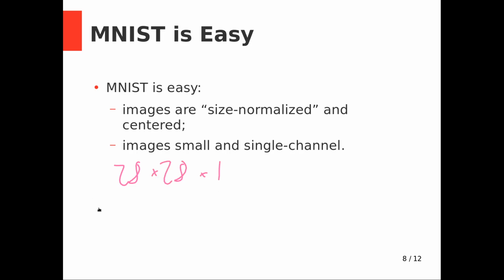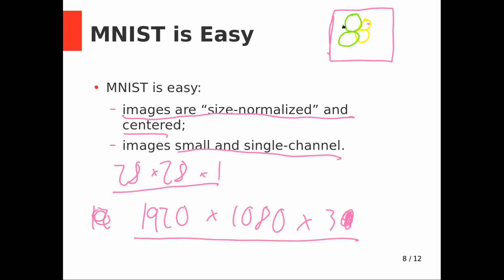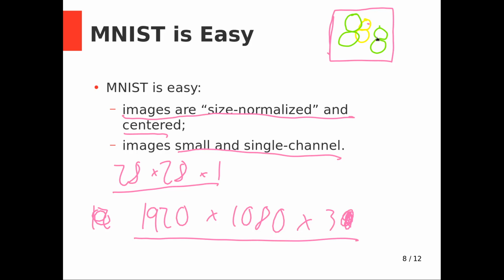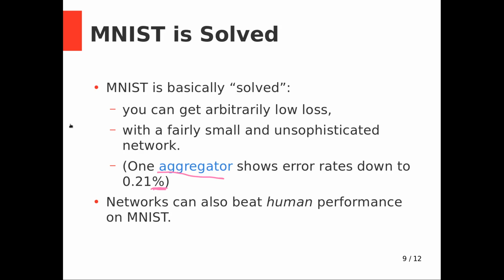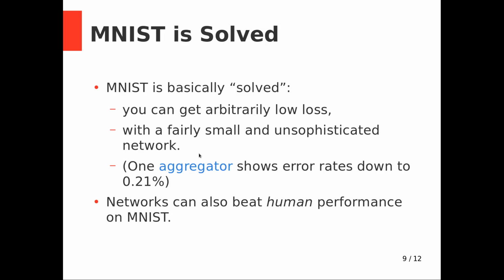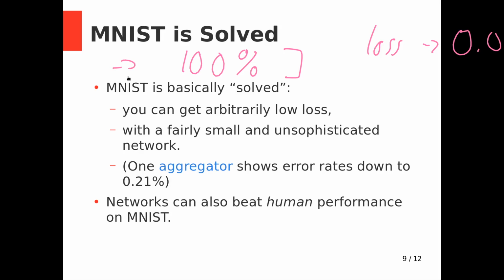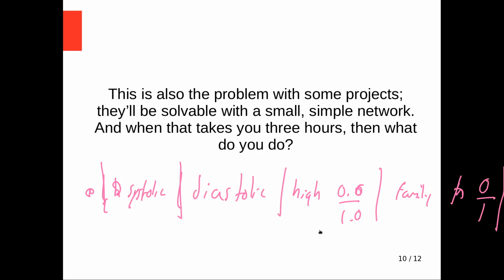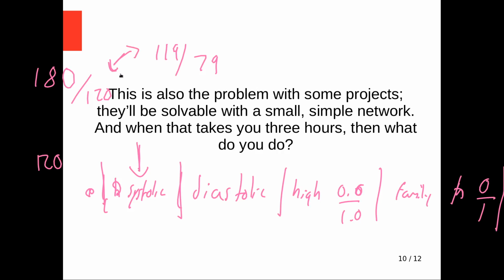U4 3 3 MNIST is too easy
MNIST is not a particularly challenging dataset